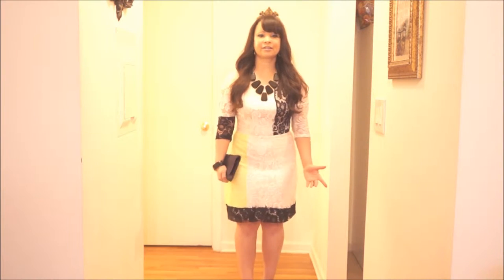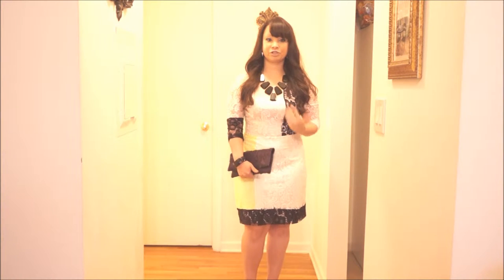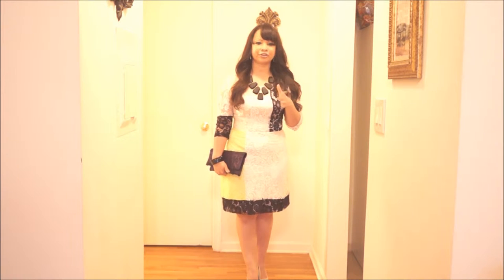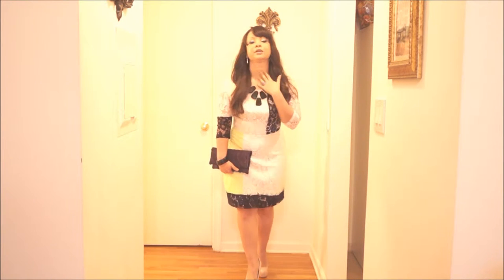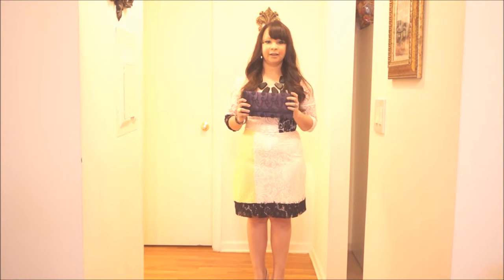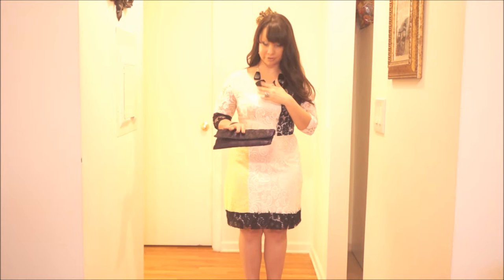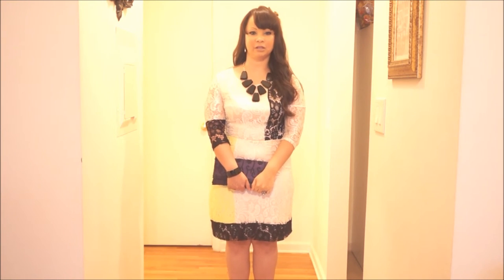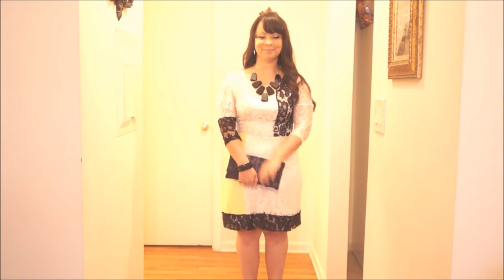Color Block For Xmas Eve * Stylo 113♥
What Are You Wearing Xmas Eve? Check My Outfit For That Day! A Super Unconventional Lace Color Block Dress In Neutral Colors Paired With A Dramatic Makeup!